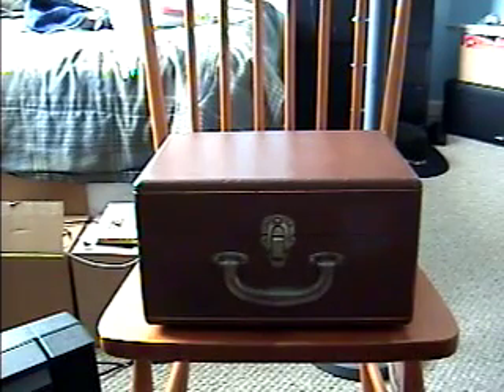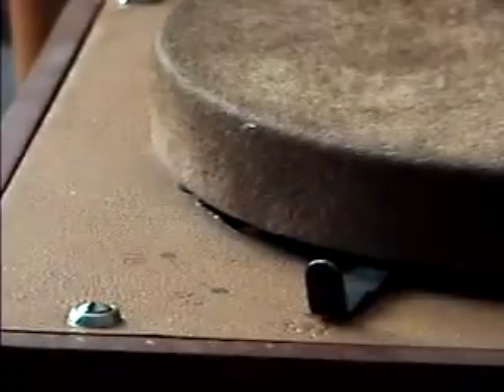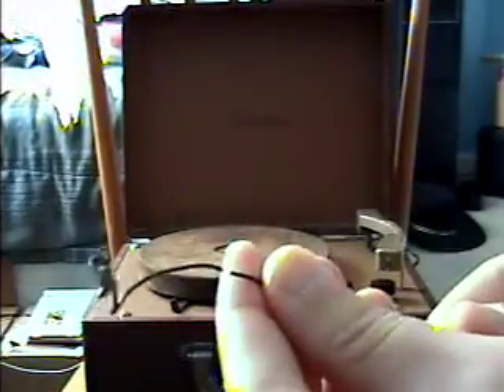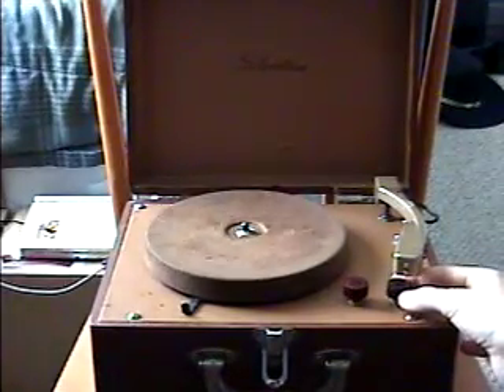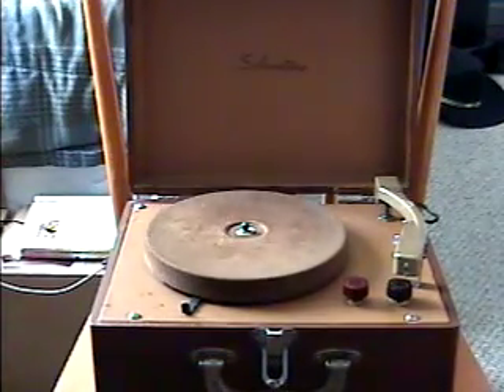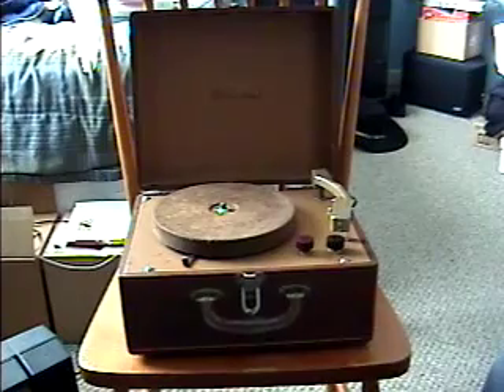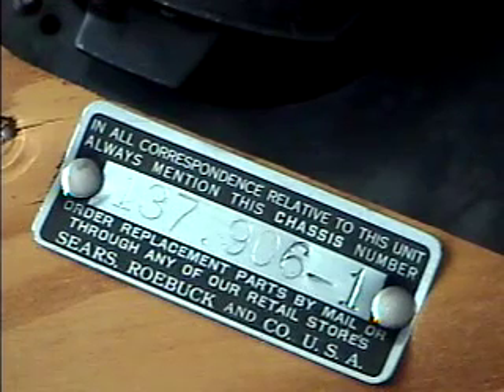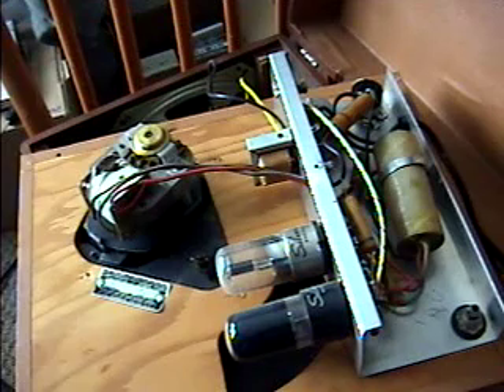Late 50's or Early 60's Sears Silvertone Portable Tube Record Player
I got this one for just DOA at my job, but it works good, but the only thing is that the sound doesn't come out of the speaker, this was from probably from the late 50's or early 60's.

For some odd reason, the wiring on the tonearm was kinda busted and it doesn't seem to play good, but it has an original pointy cartridge as well.

Here is the result.